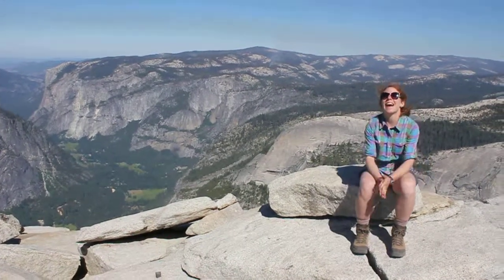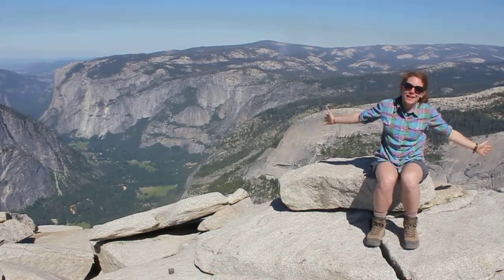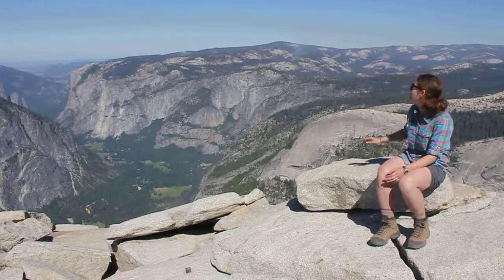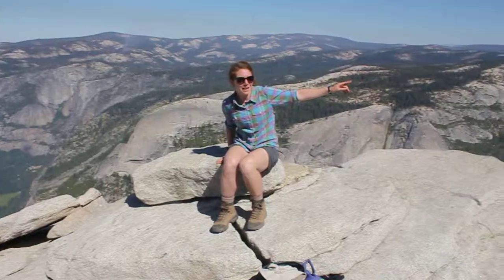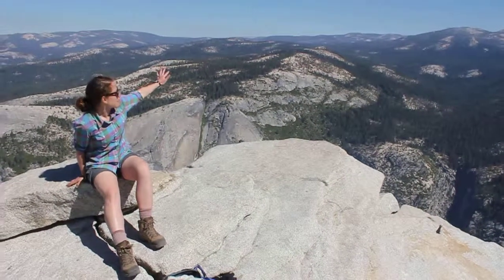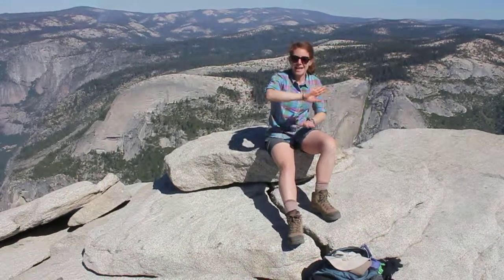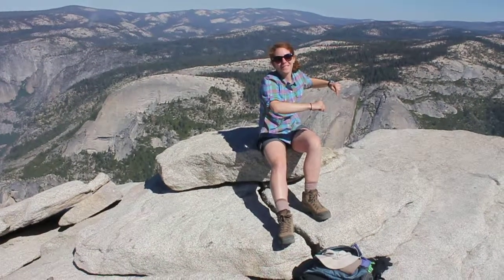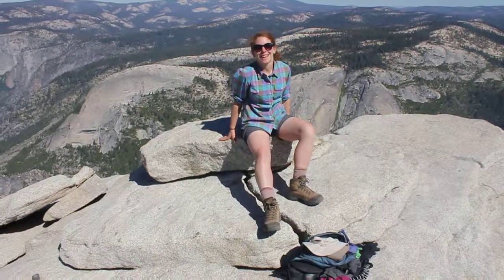How Glaciers Carved Yosemite National Park, View from Half Home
I explain the process of glacial retreat while sitting on top of Half Dome's "diving board" in Yosemite Naitonal Park.